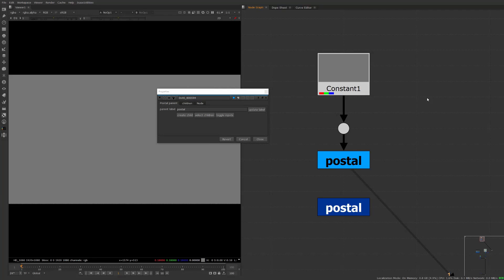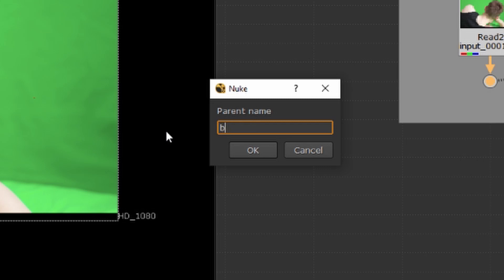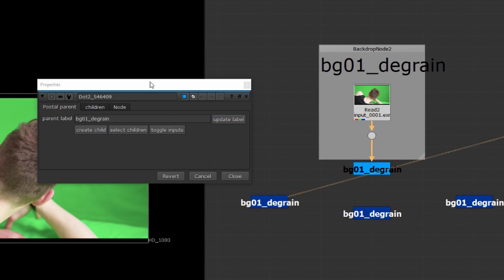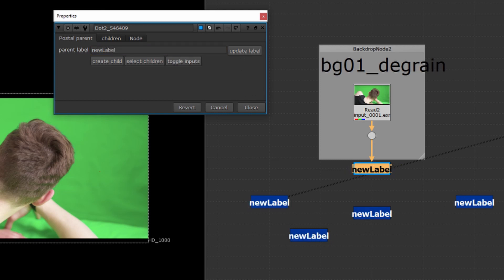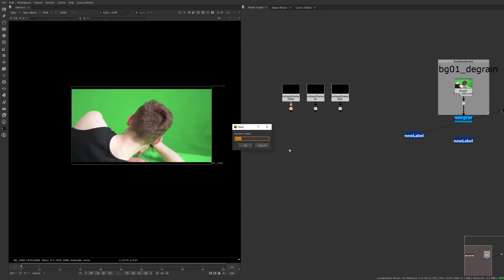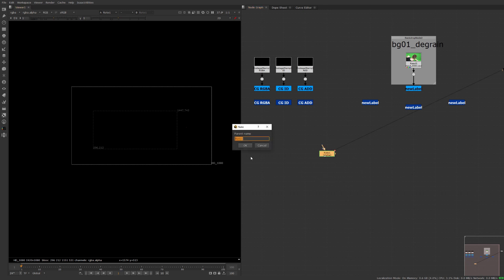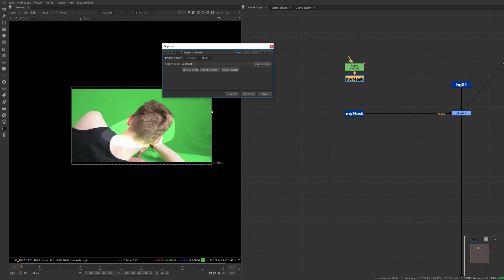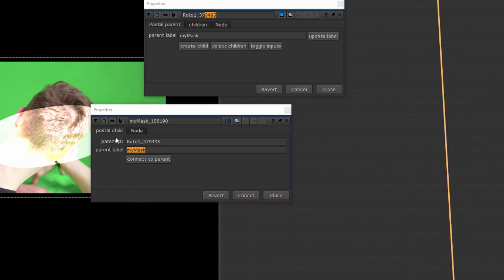Postal_1.0.1 Demo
Tutorial video showing how my new postal tool functions.